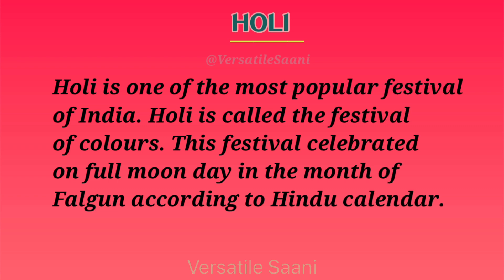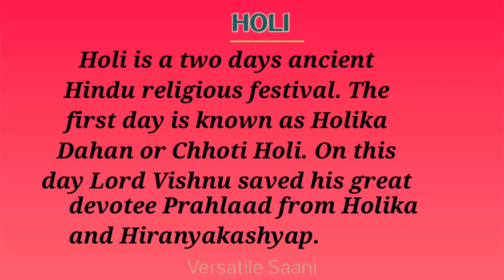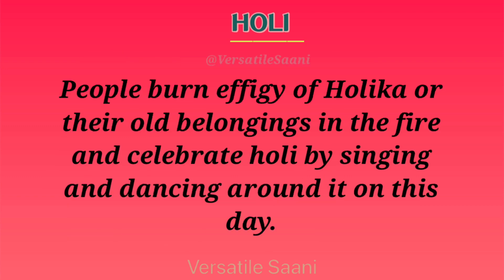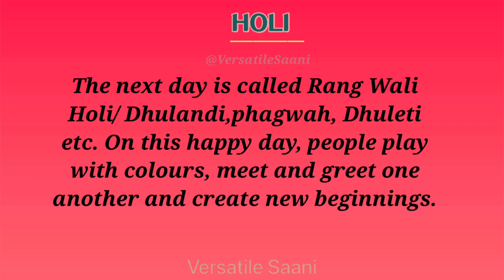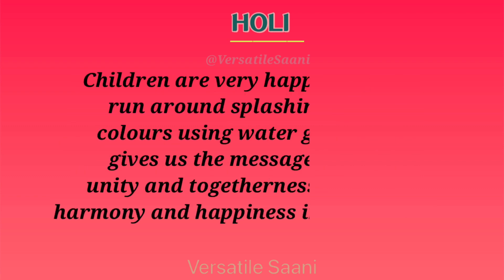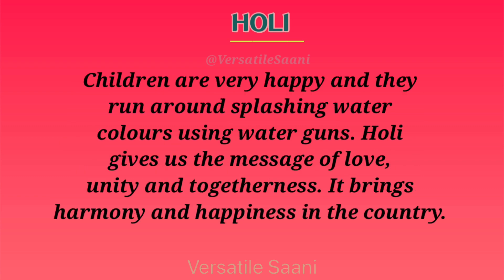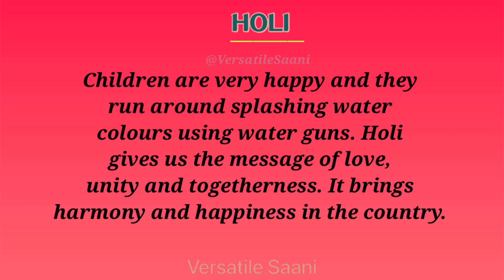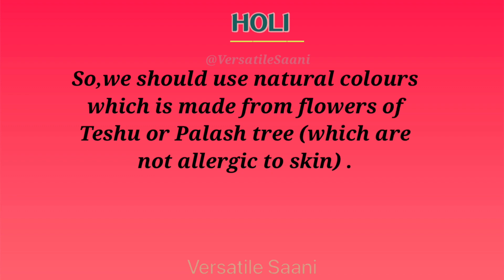Essay on Holi in English I Holi essay-Learn I Holi 2023 I#अंग्रेज़ी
About this video - In this video, we will see easy and best Essay on Holi with VersatileSaani✌️😍

Colours of happiness and joy or the most beautiful colours of life. Hope they stay forever in your life. WHING YOU ALL A VERY HAPPY HOLI...!!!
Life is the most colourful festival, enjoy oldies with happiness and joy.
HAPPY HOLI🫶🏾🤍